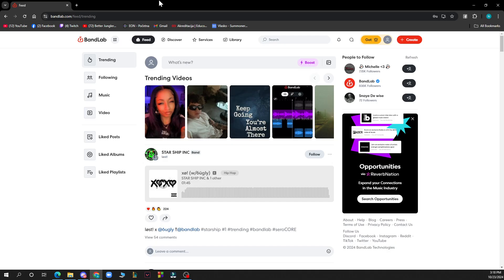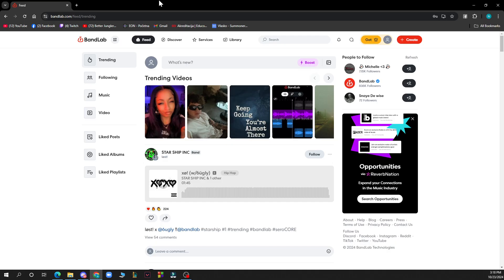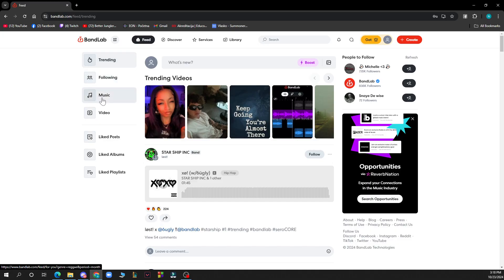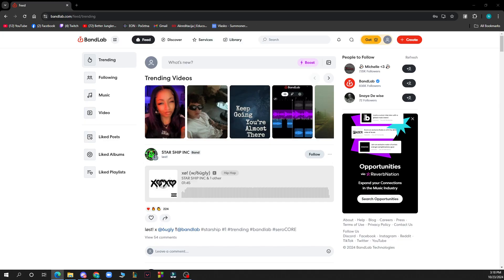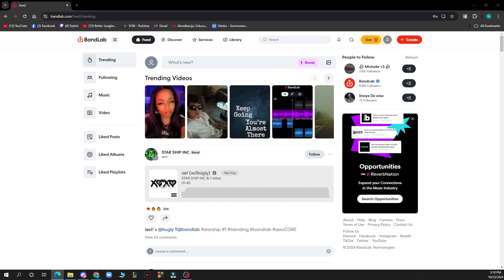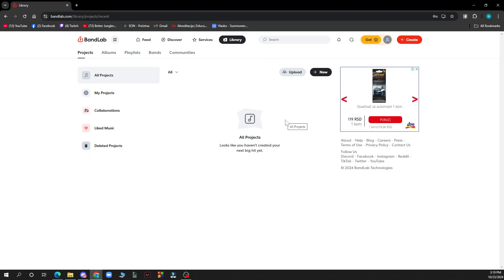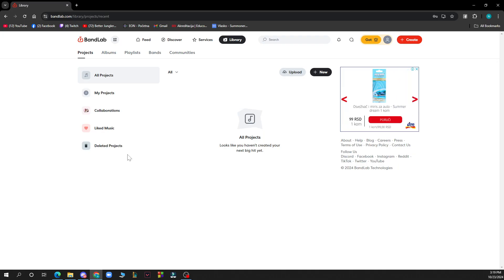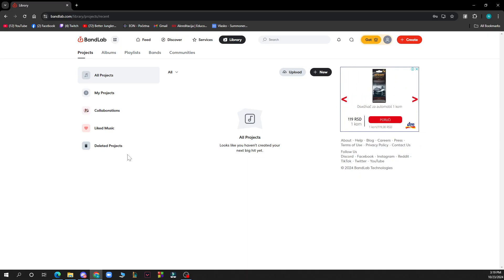How To Add Different Tracks in Bandlab (Quick Tutorial)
In this video I will show you How To Add Different Tracks in Bandlab. It would be good if you watch the video until the end so that you don't miss important steps.